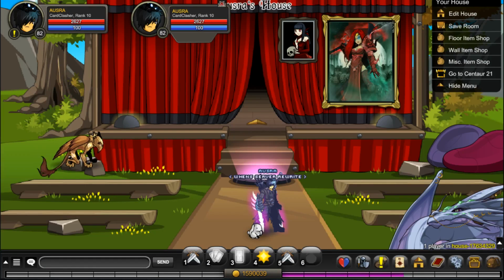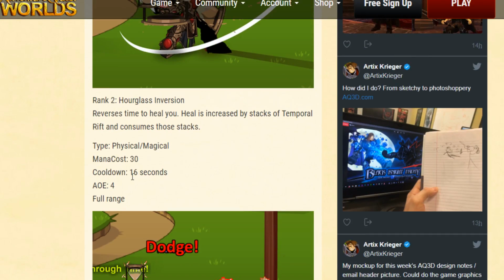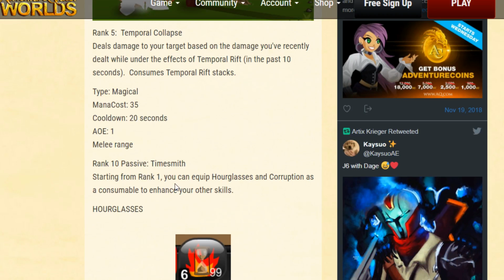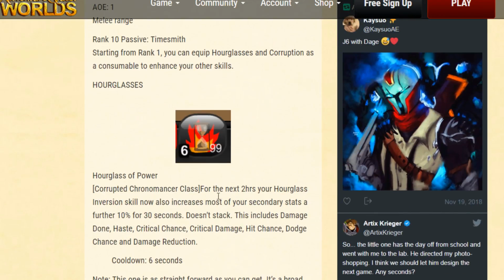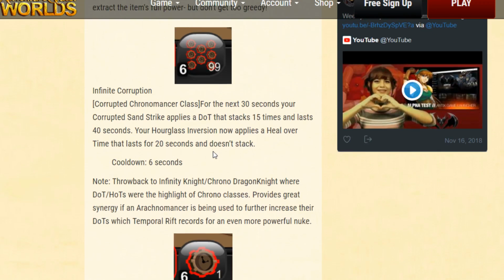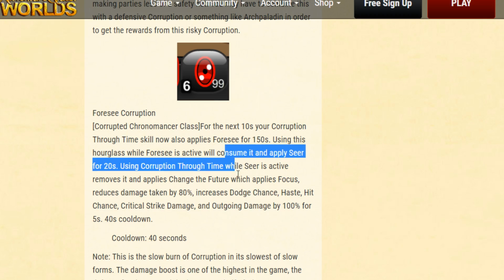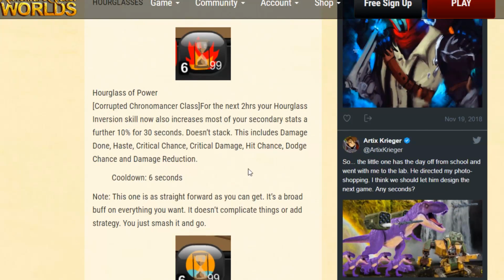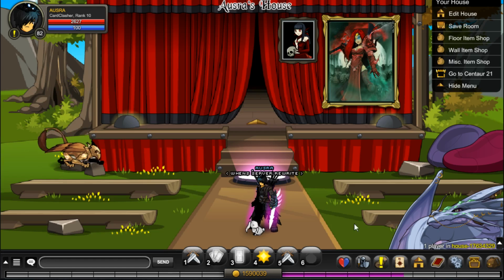AQW: Corrupted Chronomancer Quick Look